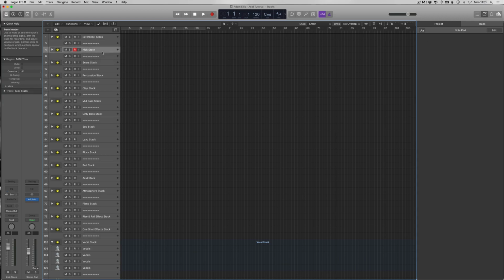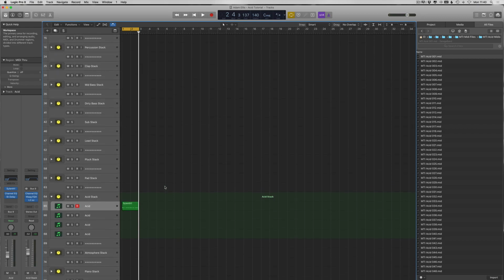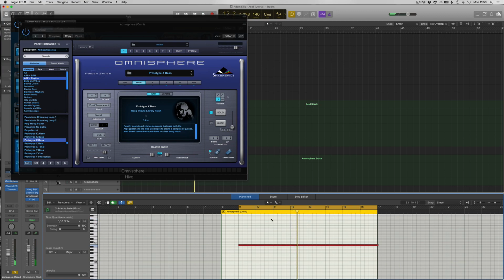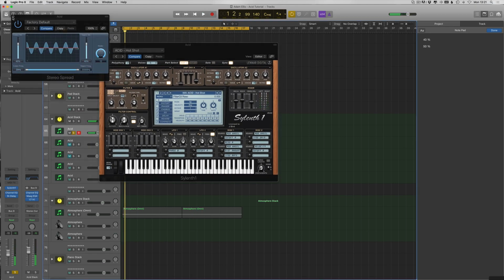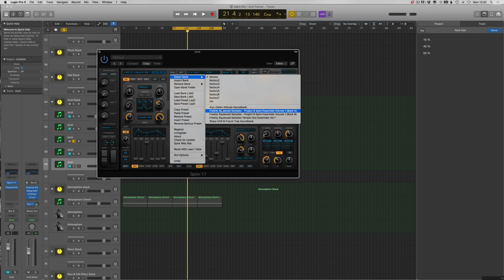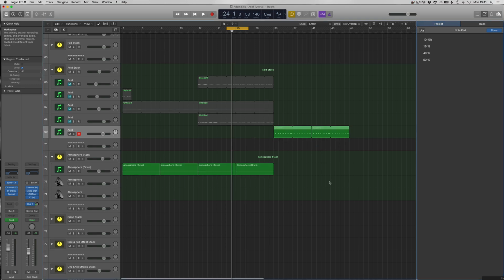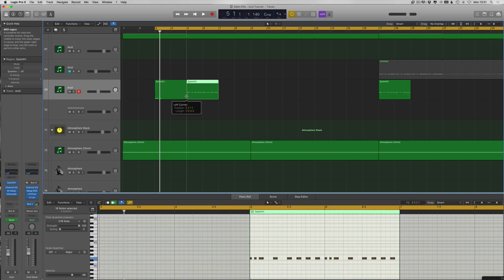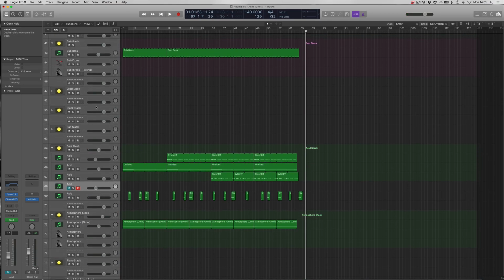Writing Trance Acids | Trance Acids Tutorial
I love Acids. For me, they are one of my signature sounds. You can do them in so many unique and fun ways. This is MY way!